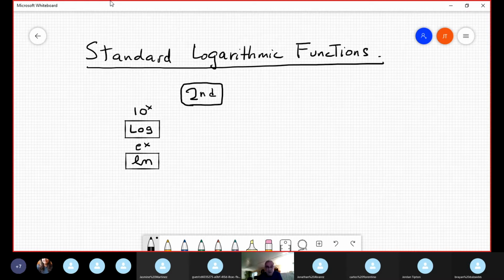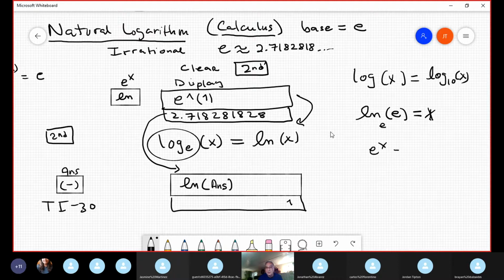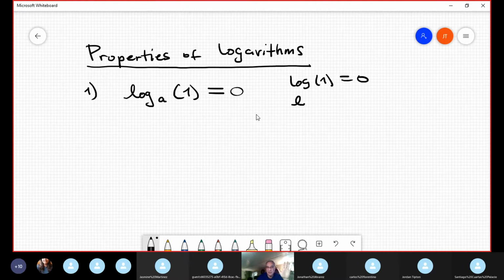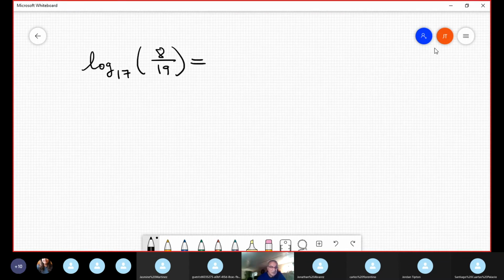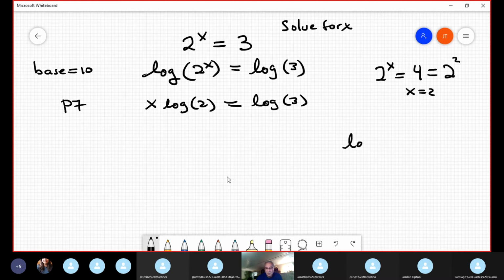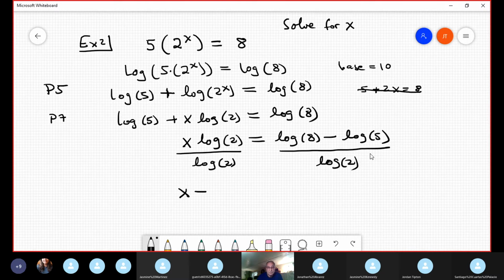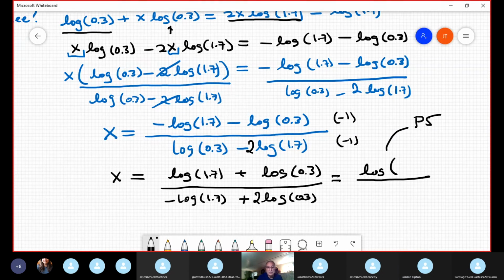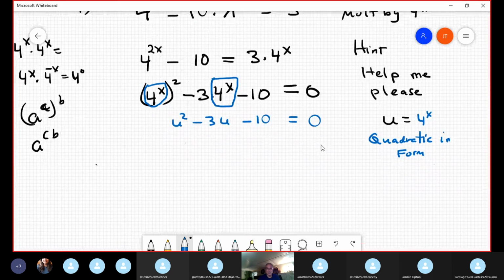MAC1105 Nov 19